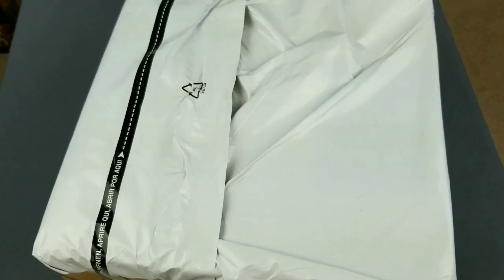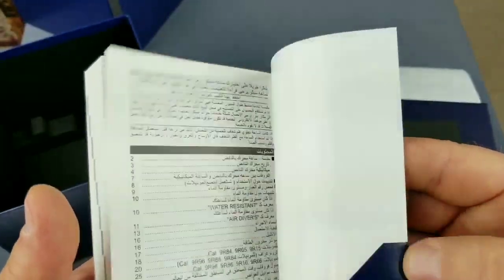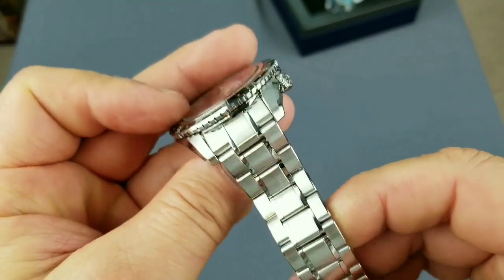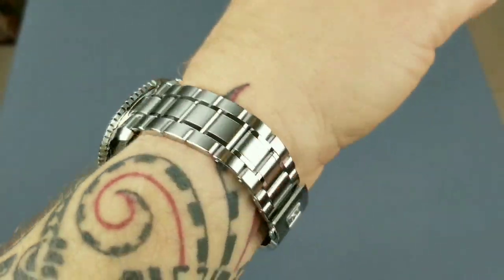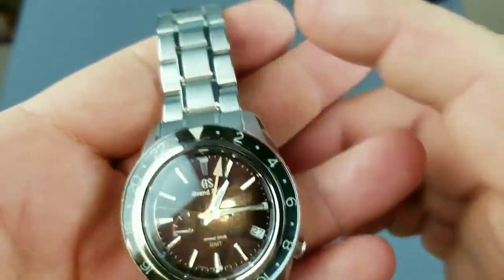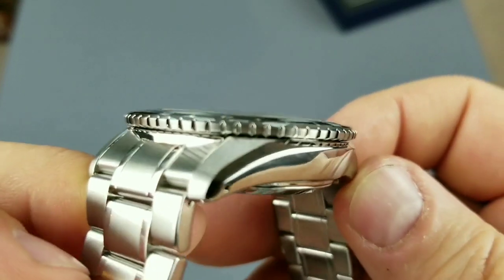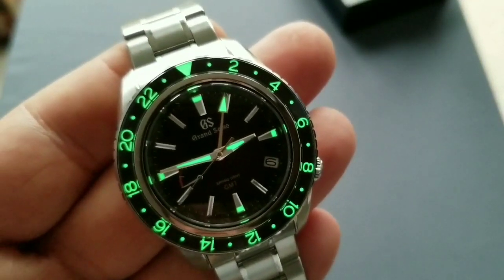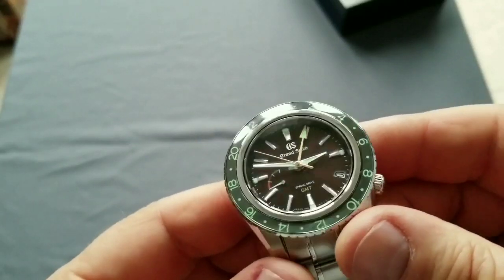Grand Seiko SBGE245G unboxing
SBGE245G is limited worldwide edition with only 600pcs made.

The first Grand Seiko was born in 1960 and it was produced in Suwa Seikosha (now Seiko Epson) in Nagano prefecture in central Japan with pure mechanical movement and first Grand Seiko with spring Drive caliber 9R65, was introduced 2004.
This is a new Spring Drive GMT model, with cal.9R66, that embodies the elated feeling of traveling overseas is now available. This special model is available in limited quantities and can be found only at Seiko flagship salons, Seiko Premium Boutiques, and Seiko Premium Watch Salons across Japan and worldwide. The watch features a tough exterior with water resistant 20 bar performance and simultaneously indicates three different time zones due to the rotating bezel with 24-hour notation.
A mahogany-red dial, reminiscent of the lavish wooden decking of a luxury cruise ship, features a delicate sunburst finish. Where the dial overlaps with the vivid power reserve indicator—reminiscent of the sun over the horizon—it creates a beautiful, poignant contrast. Change the straps to trim the weight of the watch, instantly converting it to a dependable travel watch that withstands any circumstances.
Together with the lion emblem, which is the symbol of Grand Seiko, a serial number (No. 001/600 to No. 600/600) is displayed on the case back.
- Exterior
Case Material : Stainless steel
Glass Material : Dual-curved sapphire
Glass Coating : Anti-reflective coating on inner surface
Lumi Brite : Lumibrite on hands, indexs and bezel
Case size : Diameter 44mm × Thickness 14.7mm
Clasp type : Three-fold clasp with push button release
- Movement
Caliber no. : 9R66
Movement Type : Spring Drive
Power reserve : Approx. 72 hours(3 days)
Accuracy : ±1 second per day / ±15 seconds per month (from my experience with another
                         Spring Drive, +5-6 seconds a month)
- Functions
Water resistance : 20 bar
Magnetic resistance : Magnetic resistance
Other details / Features :
・24-hour hand (dual time display function)
・30 jewels
・Calendar-linked time difference adjustment function
・Case back with lion emblem
・Date display
・Power reserve display
・Rotating bezel (24-hour display)
・Screw case back
・Screw-down crown
・Stop seconds hand function

AUTOMATIC SPRING DRIVE 3-DAY GMT Caliber 9R66
In 2006, just two years after the completion of Caliber 9R65, Grand Seiko's first 9R Spring Drive movement with GMT function, the Caliber 9R66, was presented.
"GMT" stands for Greenwich Mean Time, and uses a 24-hour hand (GMT hand) as the fourth hand on the watch dial in addition to the hour, minute and second hands.
What makes 9R Spring Drive special?
Spring Drive, one of the great innovations in modern watch making history, regulates a spring-driven movement with state-of-the-art electronic technology that functions without batteries or other external power source. Its sole power source is a mainspring, which drives a series of gears. A rotor, connected to the end of these gears, generates a small electrical charge that activates an electronic circuit and quartz oscillator. Its accuracy is unprecedented for a watch wound by a mainspring. The development of the 9R Spring Drive movement was possible only because Grand Seiko is one of the few manufacturers with expertise in both mechanical and electronic watches.
History of Spring Drive caliber,
In 1977, Yoshukazu Akahane, a young watch engineer, decided to attempt the seemingly impossible, the creation of an ‘everlasting’ watch. His aim was a traditional watch, powered by a mainspring, that would deliver the one-second-a-day precision of which the company’s electronic watches were already capable. 28 years and 600 prototypes later, he realised his dream and Spring Drive was presented to the world. In 2004, and in the spirit of Akahane’s relentless pursuit of perfection, the Grand Seiko Spring Drive chronograph was born 2007 (9R8 series, the Spring Drive Chronograph, with vertical clutch, column wheel and GMT indication.).
The dream was realized through an extensive process of R & D that lasted 28 years. It required advances in both mechanical and electronic watchmaking that were only possible because Grand Seiko was, and still is, one of the very few manufactures that produces, assembles and adjusts parts for both mechanical and quartz movements—a true and deep integration of technology and craftsmanship.
To meet the high standards of Grand Seiko, Spring Drive needed to offer more than precision, and an extended power reserve was the goal the development team chose. They set the target at 72 hours so that the watch would still be precise even after a weekend away from the wrist. The challenge was to develop a more efficient automatic winding system. Only then could Grand Seiko claim to have produced the ultimate in practical watches.

Happy Watch Hunt